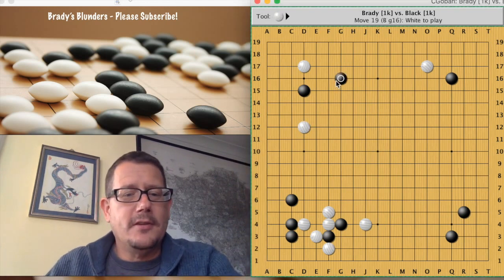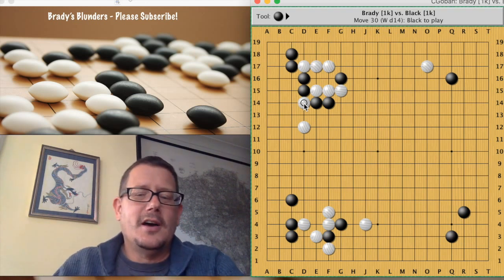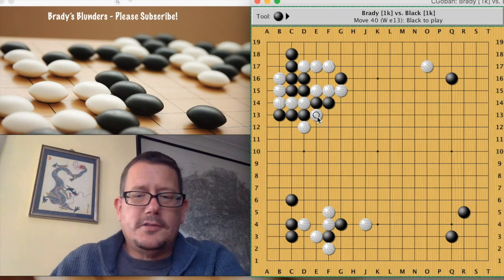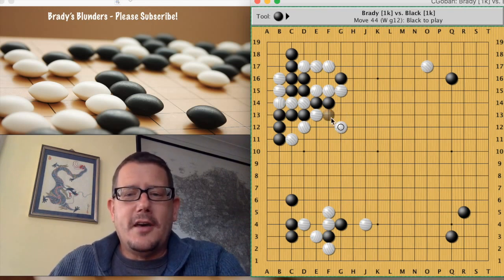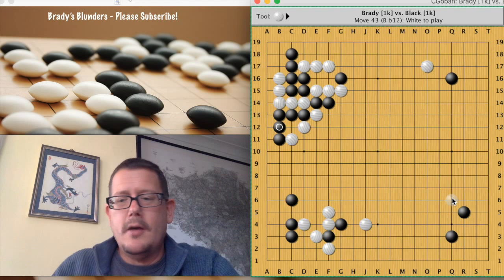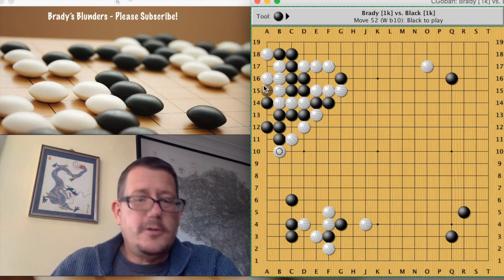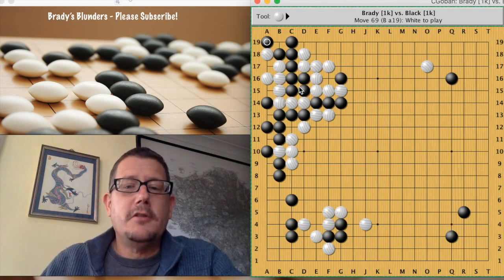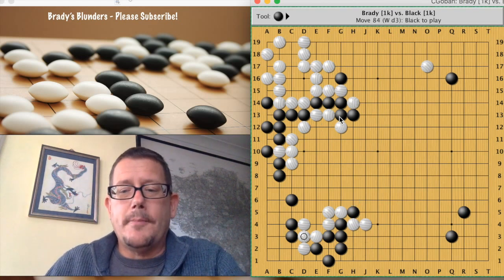Brady's Blunders 48 - Beware The Extension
In which my opponent makes a mistake in a common joseki, and gives me a huge lead. Sorry for the production glitches.

The game record for this video can be found on the English language go bulletin board lifein19x19 here: